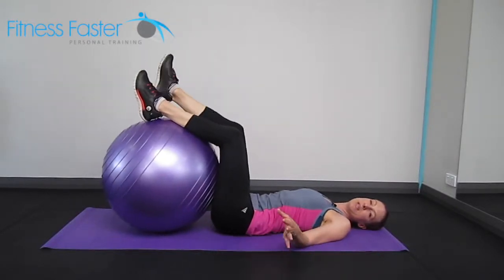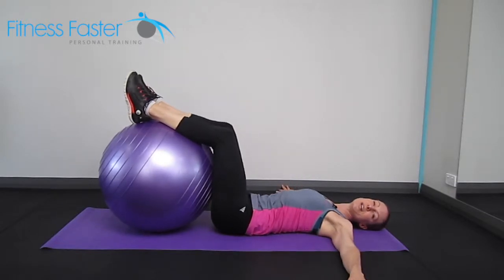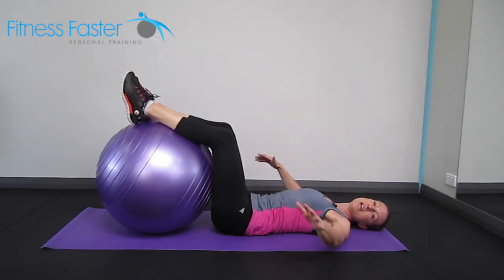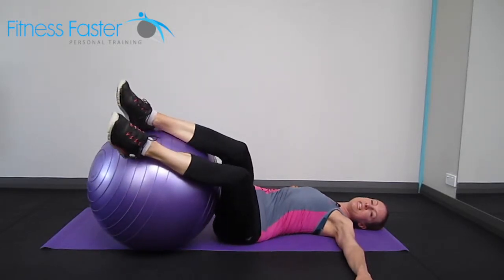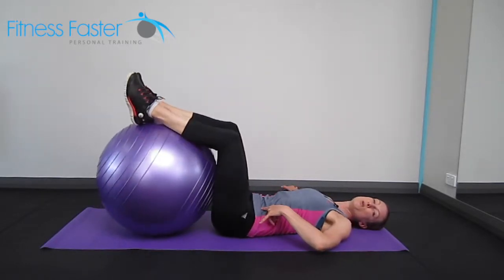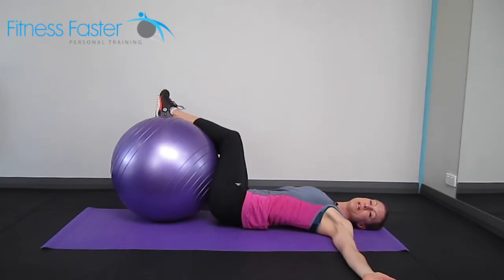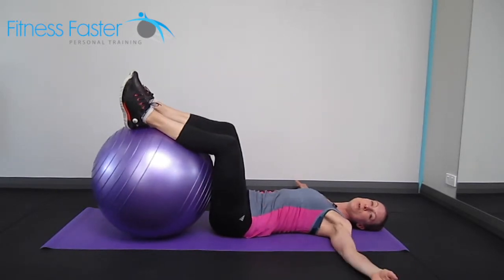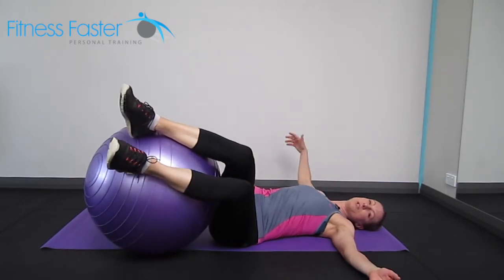Swiss Ball Pendullum Swings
Instructional Video on how to do a Swiss Ball Pendullum Swings.  At Fitness Faster Studio, in Brighton Adelaide, we love performing these strength exercises.  This is very good for core stability and strengthening the Obliques and spinal rotators.  This exercise is part of the cycle training programme designed for beginner, intermediate and advanced cyclists.  The programme helps cyclists to get fitter, stronger and faster.